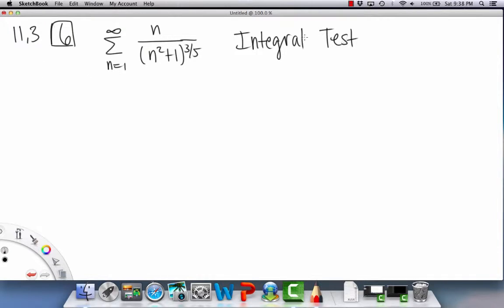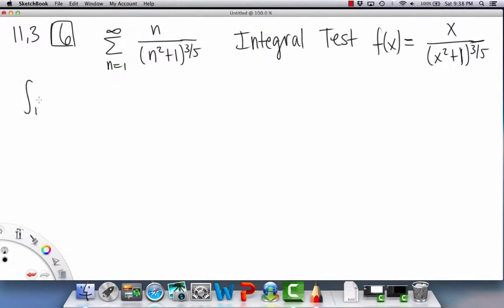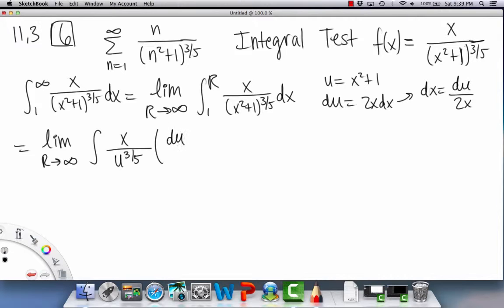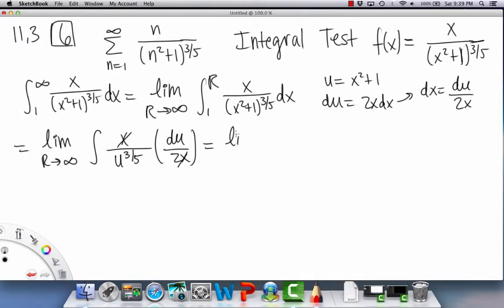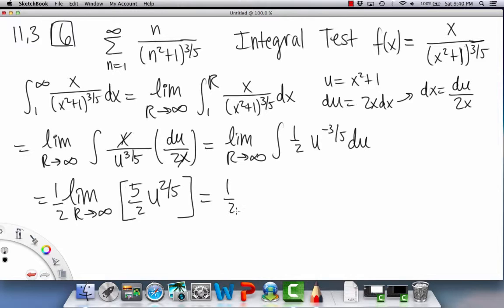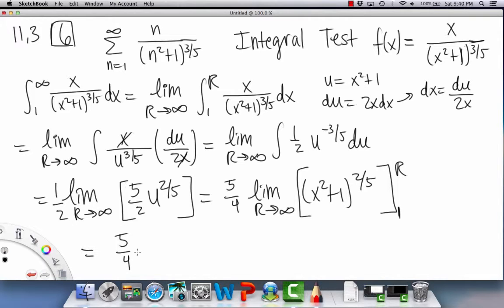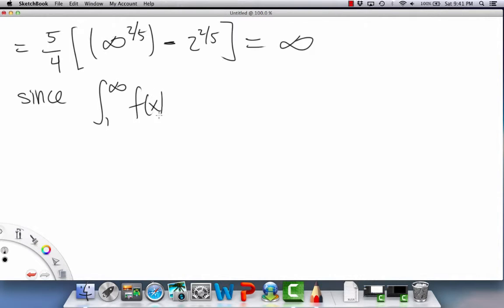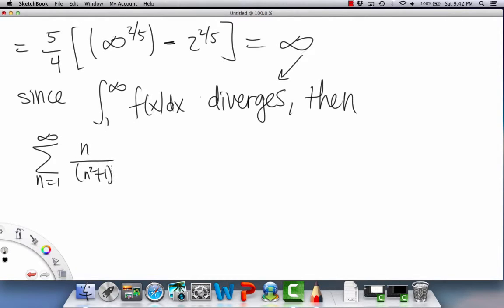Convergence of Series with Positive Terms Example 1 | Single Variable Calculus Sci & Eng | Griti